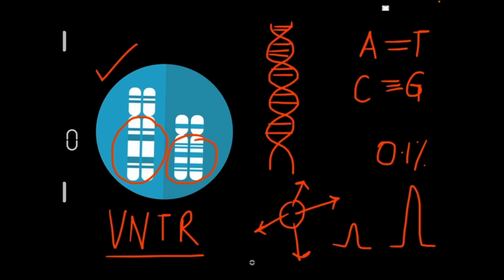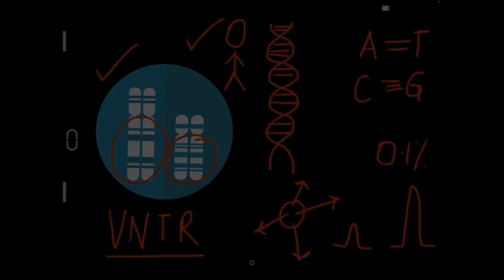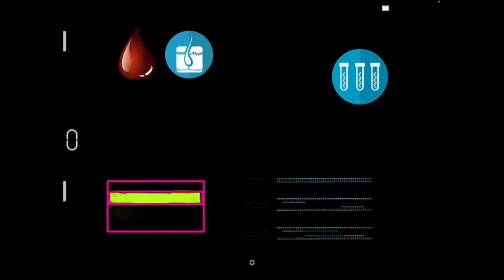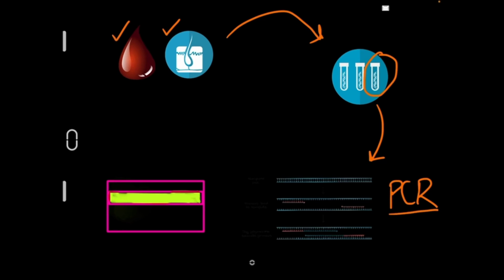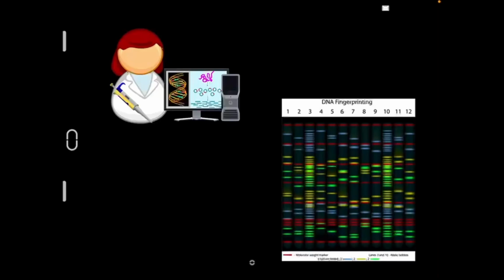How does DNA Fingerprinting allow identification of individuals?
DNA Fingerprinting is one of the amazing advances made by science to allow identification of individual, be it rape scene, murder scene or parental relation. This technique is the most reliable of all which can not be modified by any means since DNA remains sane in every cell, tissue or organ.
Watch the video till end to see how this amazing technique works.

ABOUT ME:
I am Dr.Sanpreet Kaur, an MBBS Intern in Dayanand Medical College and Hospital, Ludhiana.